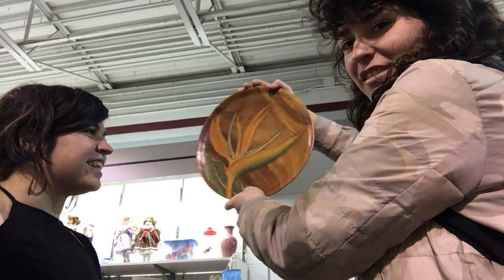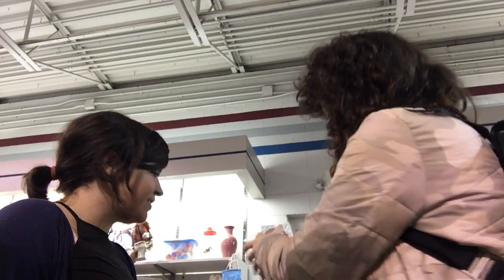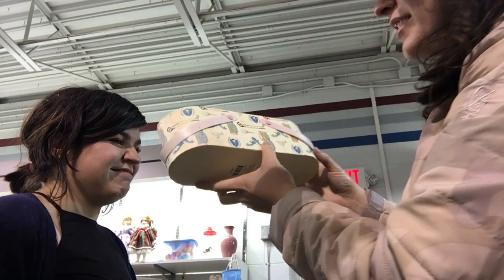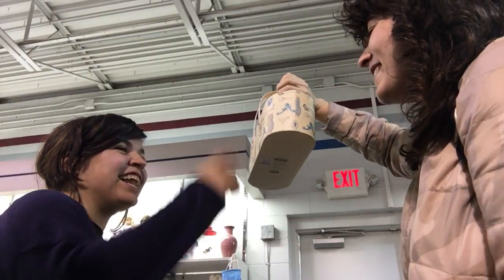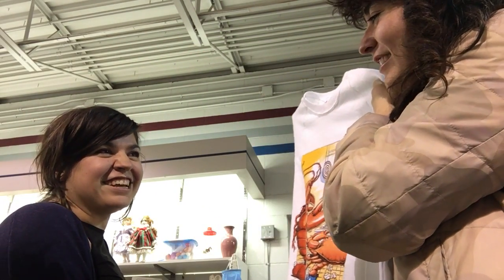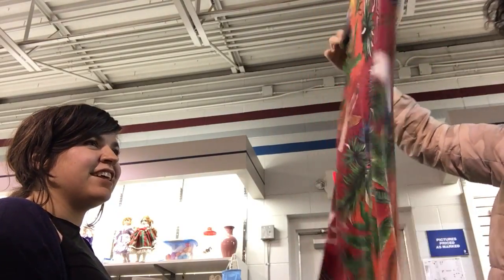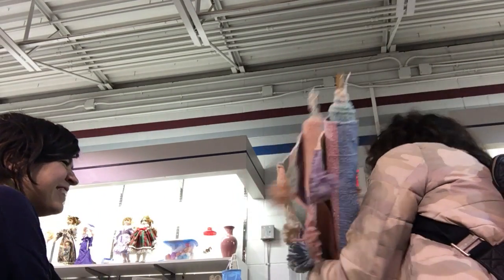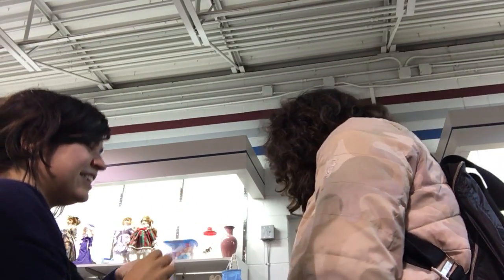Is it cool or is it dumb?